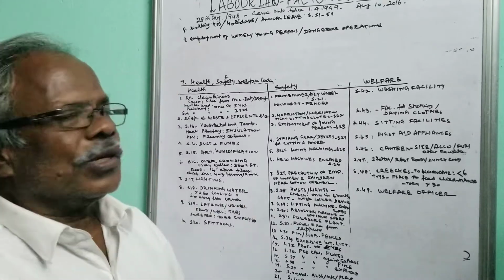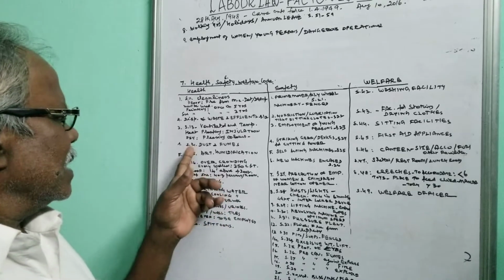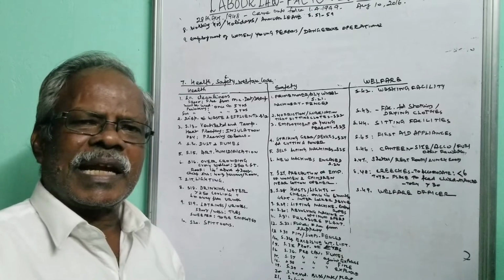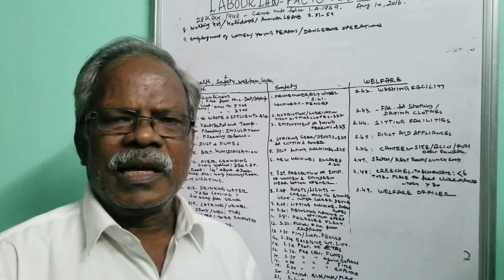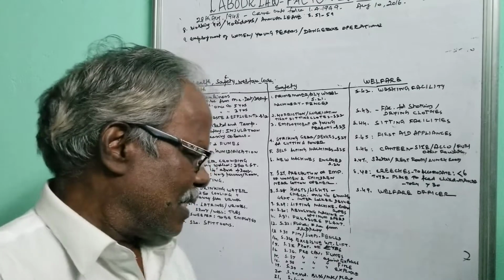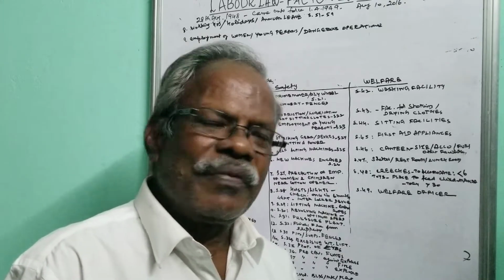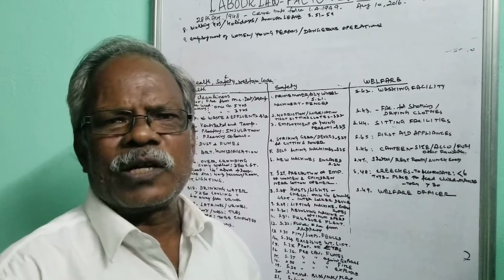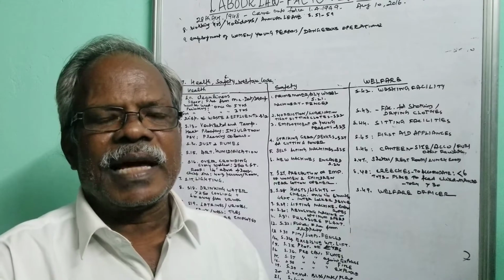Factories Act 1948 Health Safety And Wellfare Measures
Factories Act 1948 Health Safety welfare measures

Working Hours,holidays and annual leave section 51 to 59

Employing of woman,Young person And Dangerous Operations